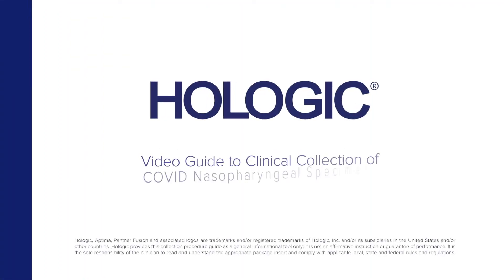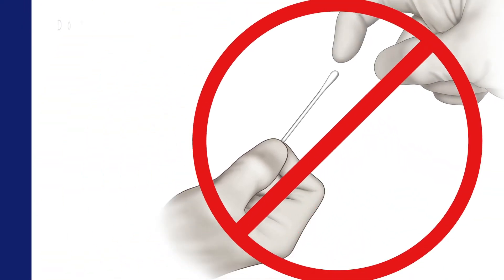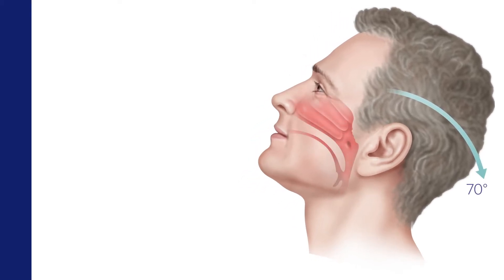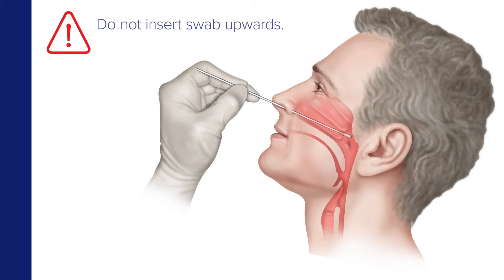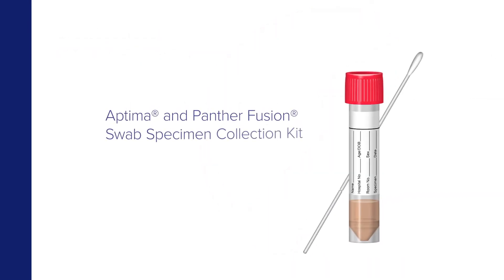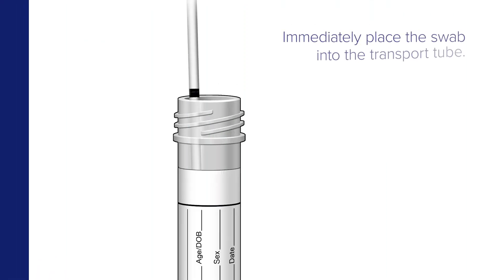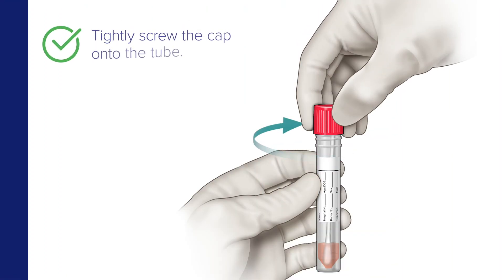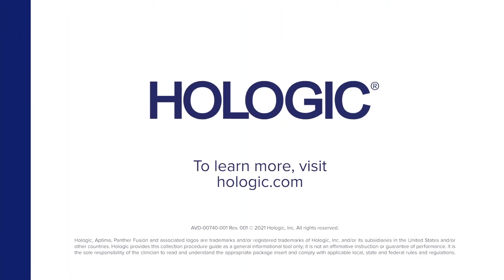SARS-CoV-2 Clinician Collected Nasopharyngeal Specimen Collection Guide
Utilize this video for clinician collected nasopharyngeal specimen collection for SARS-CoV-2. Learn more about how Hologic simplifies testing for SARS-CoV-2